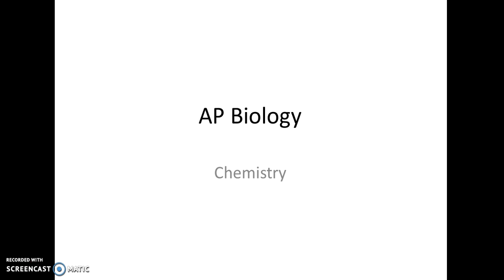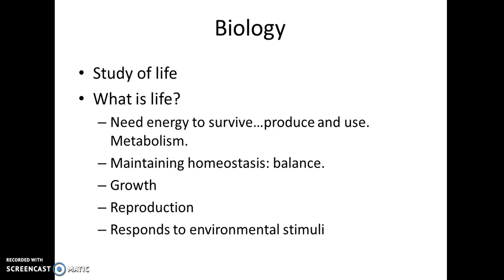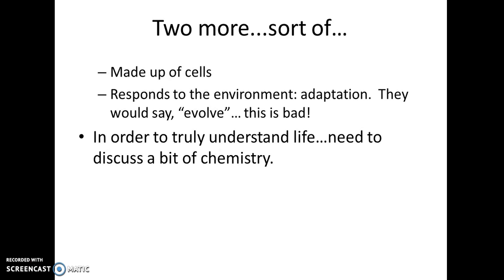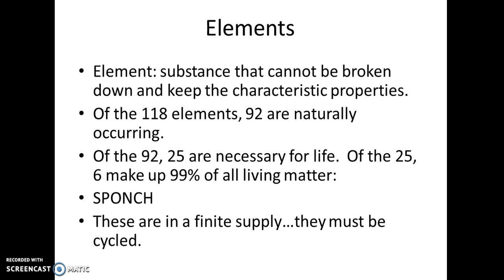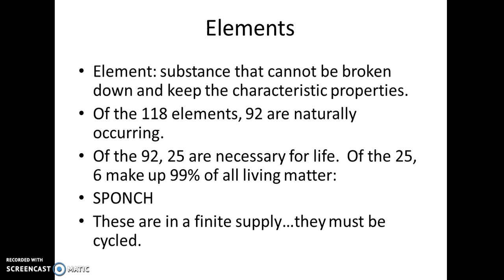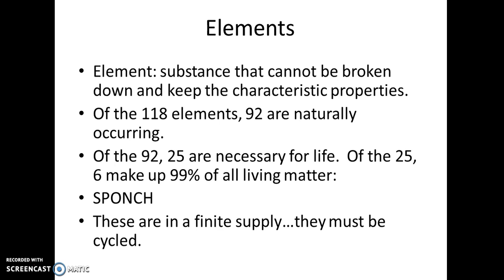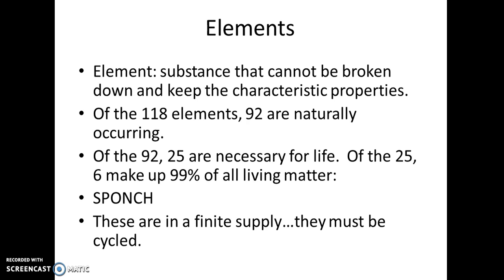AP chem 1 Intro